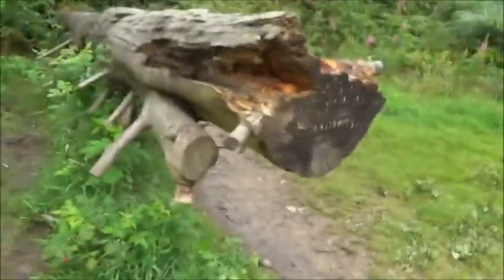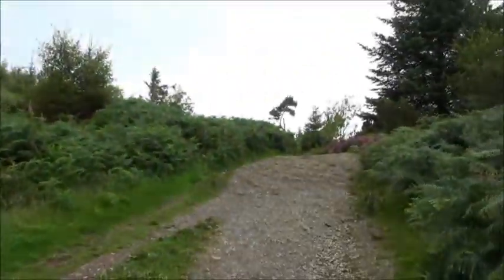On a mission # 13 ... Moel Famau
Out and about on another adventure